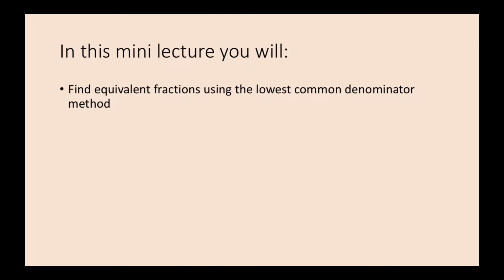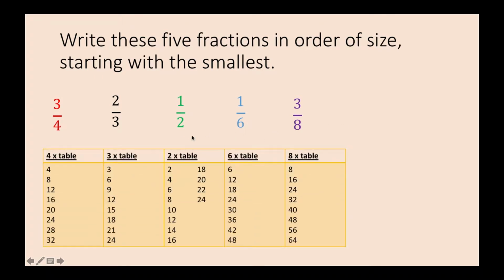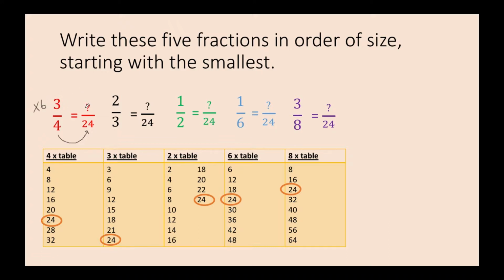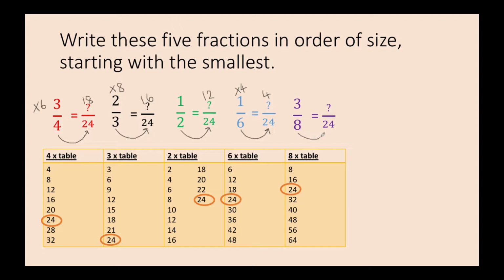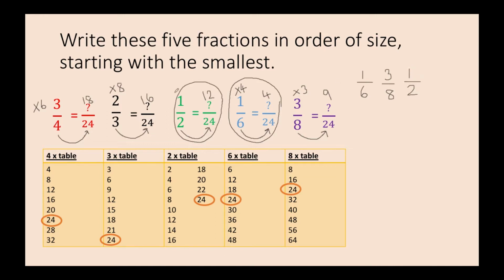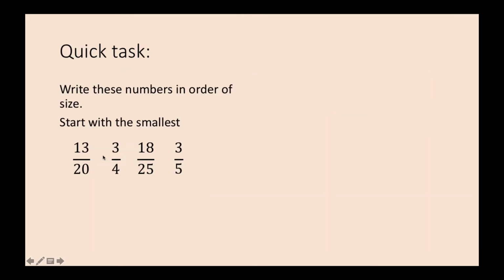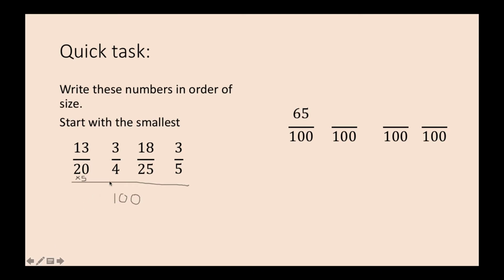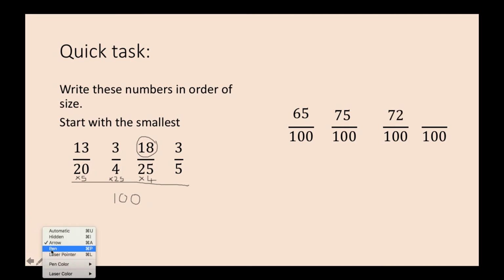Equivalent Fractions FINAL